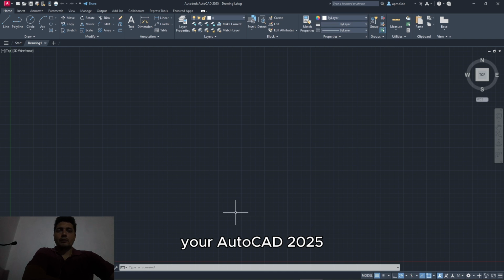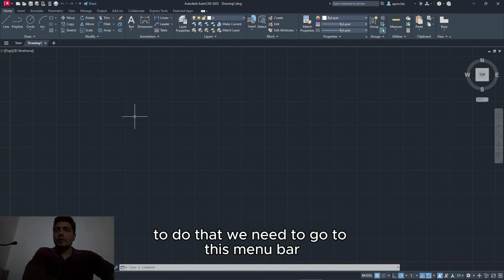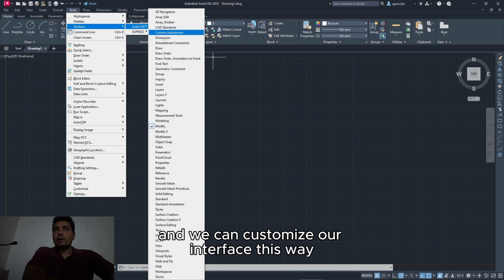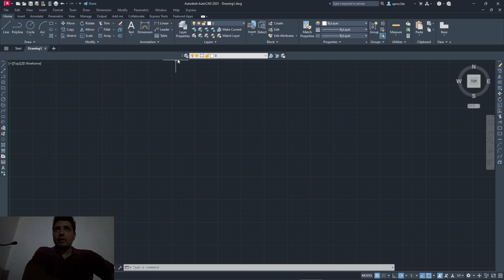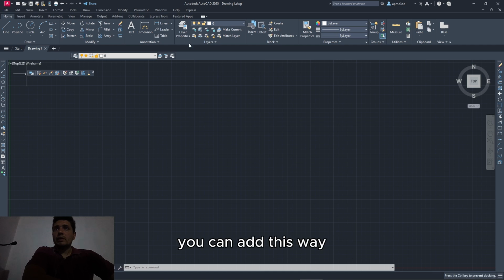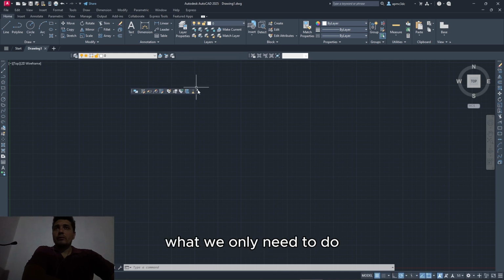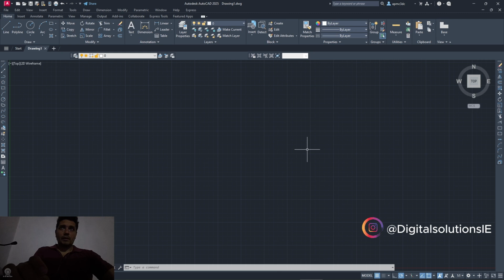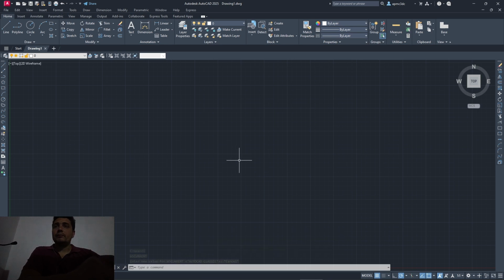AUTOCAD 2025 CLASSIC VIEW CONFIGURATION (CLASSIC MODE INTERFACE) CLASSIC WORKSPACE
In this video, we show you how to set up the classic view in AutoCAD 2025, allowing you to work in a familiar environment with the classic mode interface. Whether you are a student, professional or just a computer-aided design enthusiast, this guide will provide you with the necessary steps to activate the classic interface settings in AutoCAD 2025. Learn how to customize your workspace to maximize your efficiency and productivity when using design tools.

Discover how to set the classic view in AutoCAD 2025 and improve your skills in this powerful software. This video is ideal for those who are looking for a free AutoCAD 2025 course and want to better understand how to set up the classic mode. In addition, we will explore strategic ideas that you can apply in your technology entrepreneurship and education projects. If you are interested in mobile apps and websites, this tutorial will also be useful to better understand the science behind computer-aided design - don't miss it!